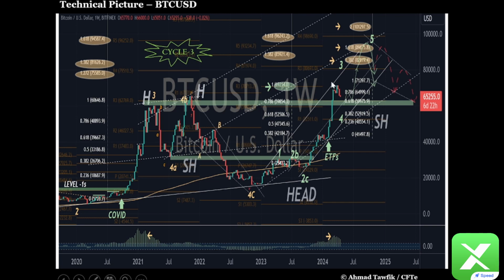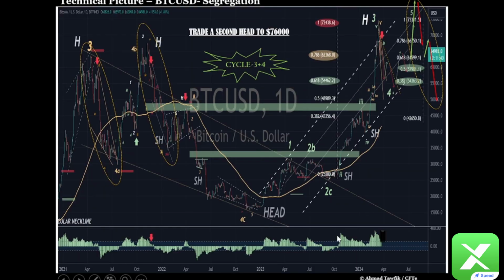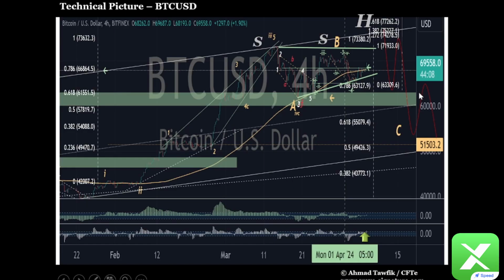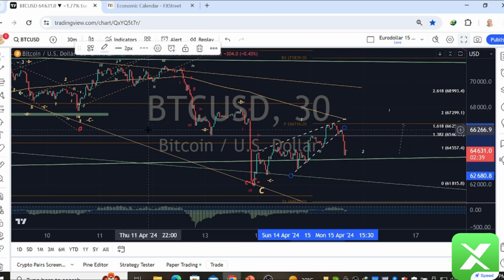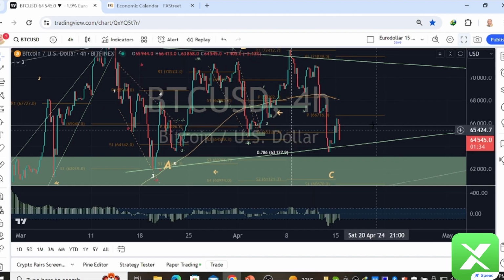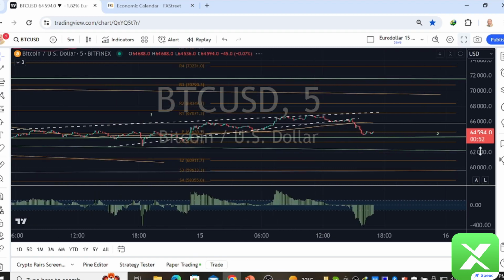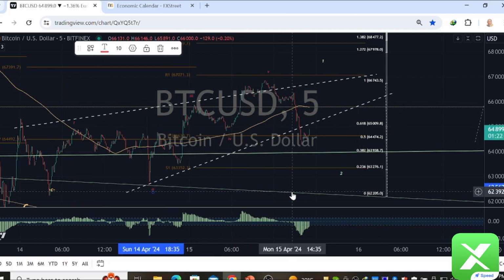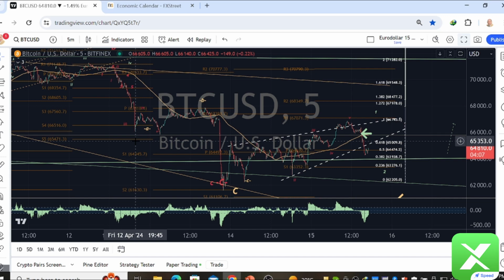XTrend Speed -- BTCUSD Daily Market Analysis| BTCUSD Analysis April 16, 2024